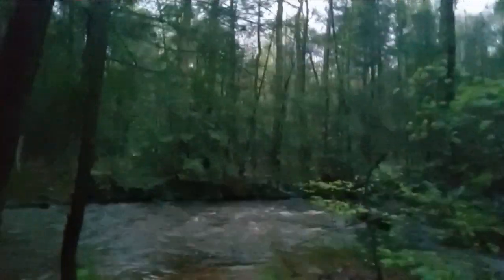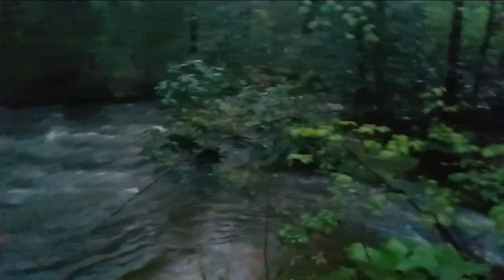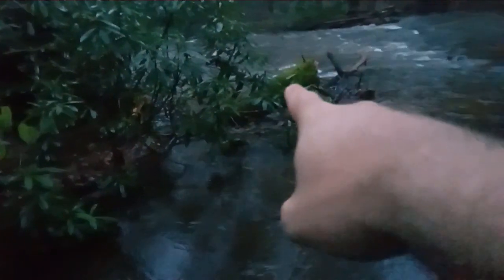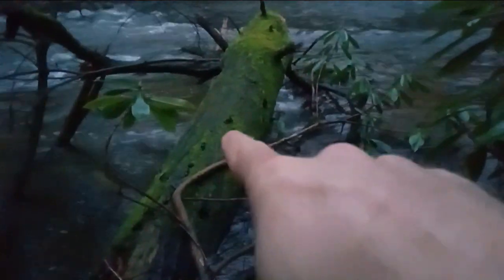It's amazing what 8 minutes can do to the lighting. letsgomushroomhunting 4/30/23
One of my OG reishi spots has fruited! These are exciting times!